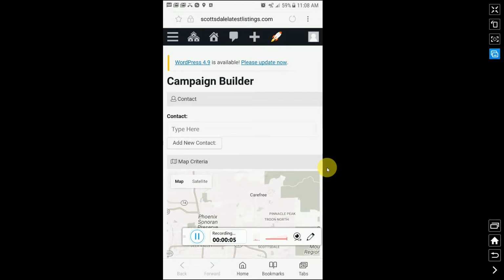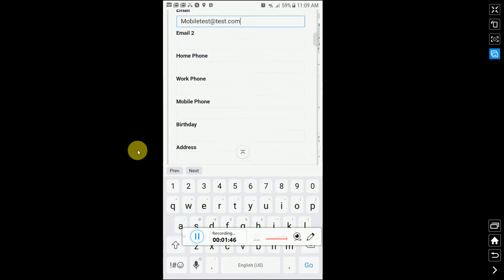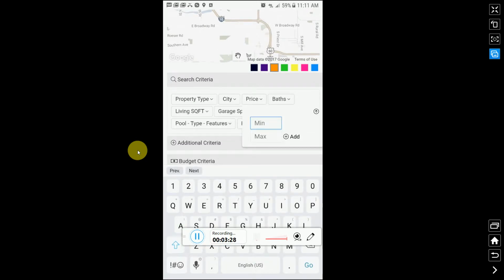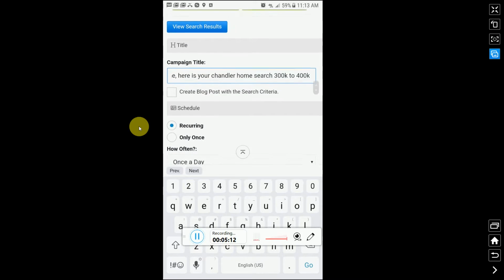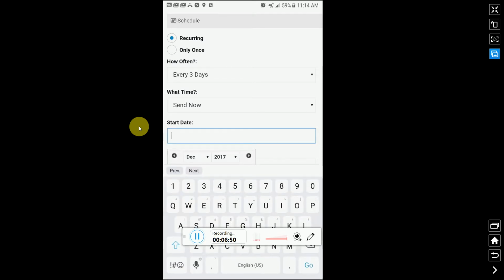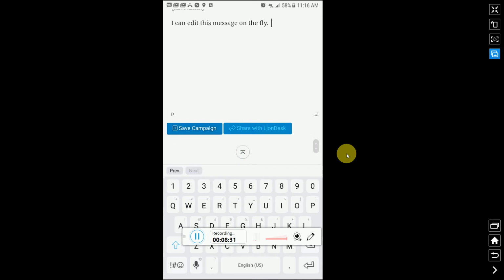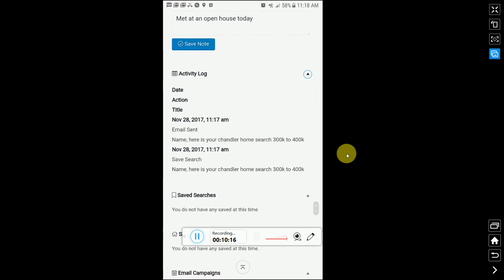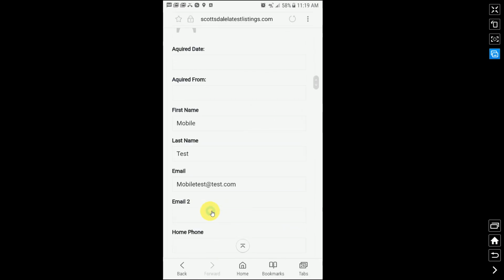Use the Campaign Builder from Your Mobile Device